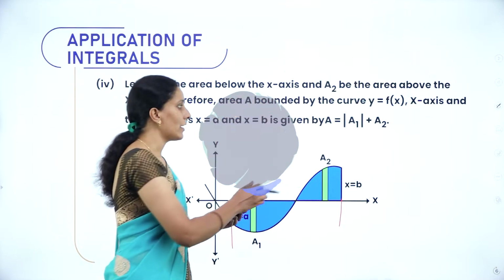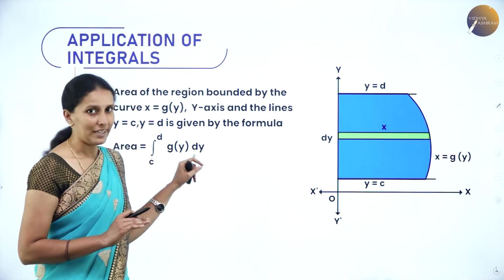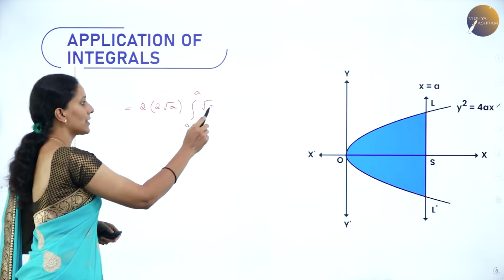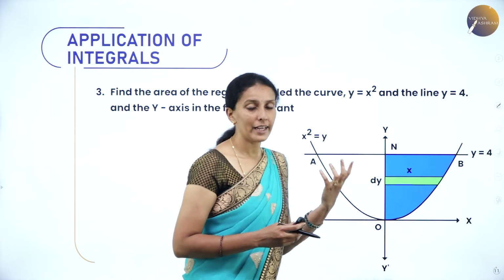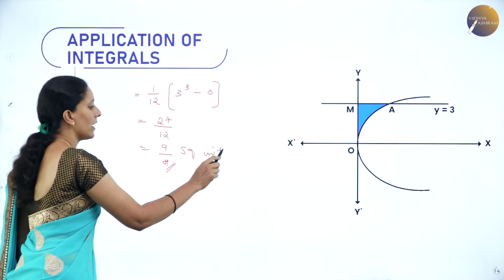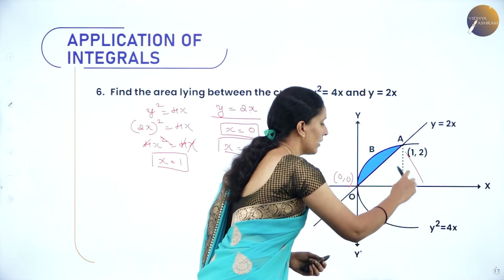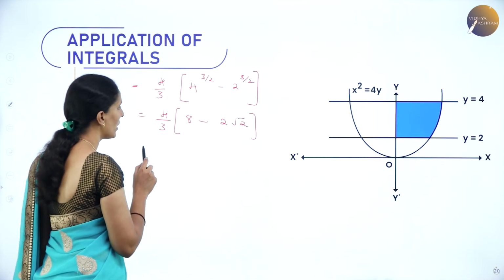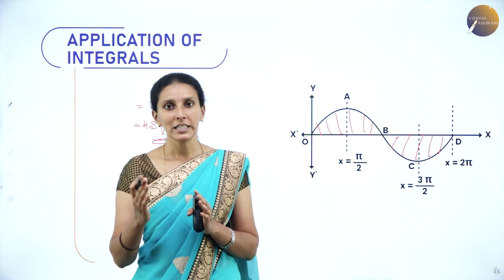DAY 47 | MATHEMATICS | II PUC | APPLICATIONS OF INTEGRALS | L1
Class : II PUC
Stream : COMMERCE
Subject :  MATHEMATICS
Chapter Name : APPLICATIONS OF INTEGRALS
Lecture : 1